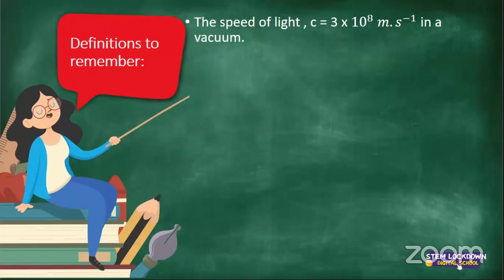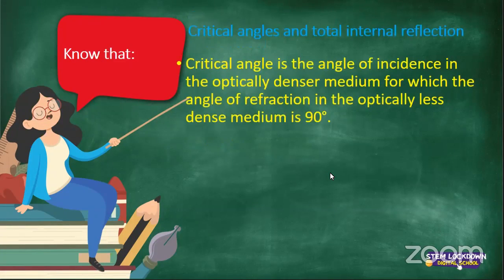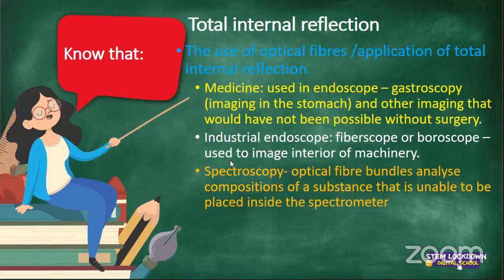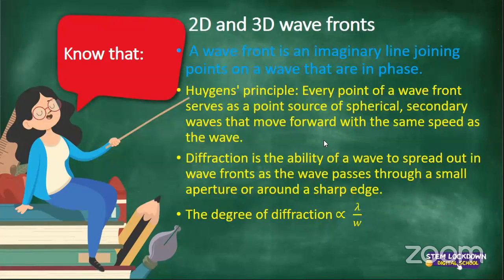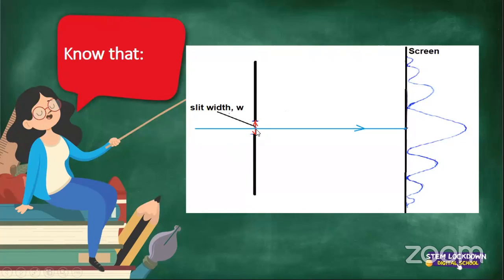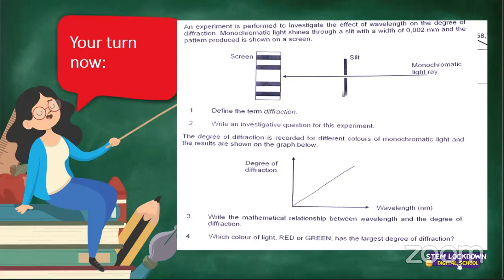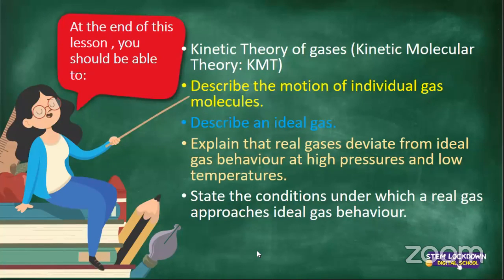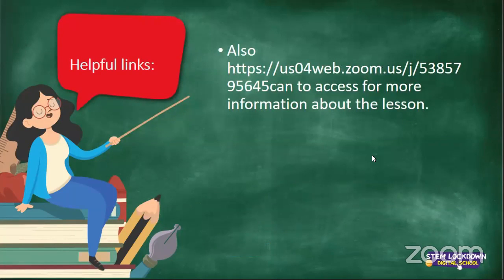Grade 11 Physical Science 14 April 2020